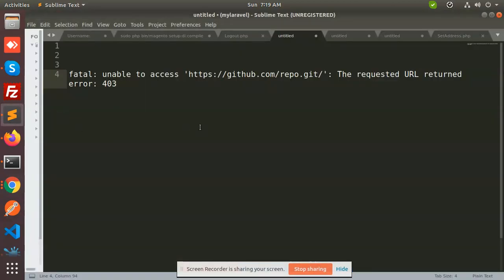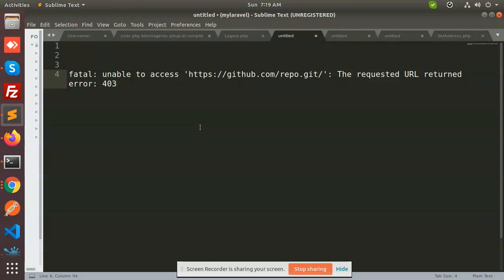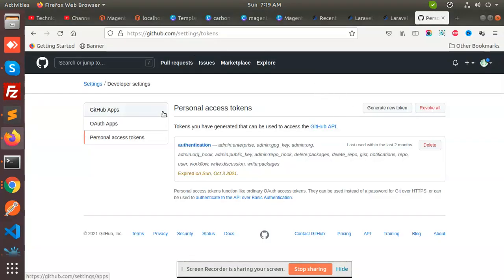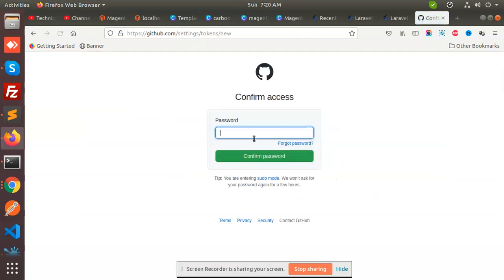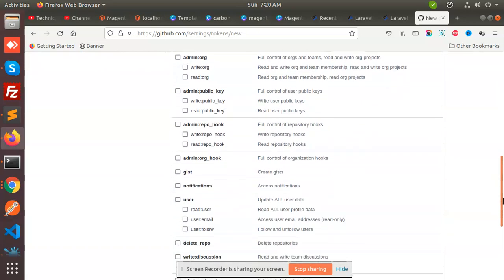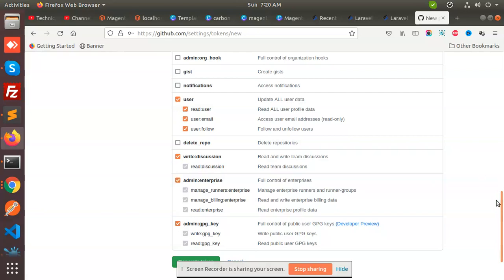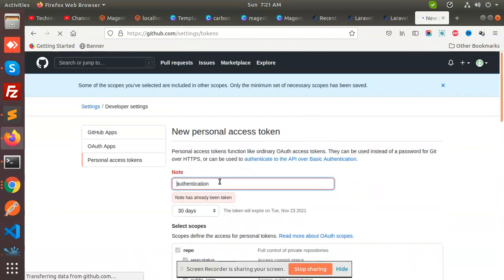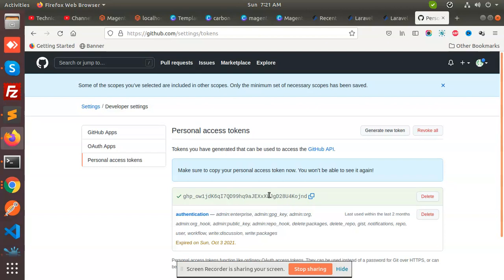fatal: unable to access ' The requested URL returned error: 403